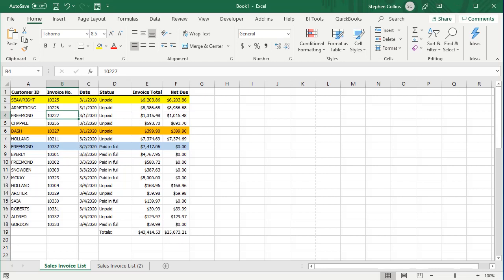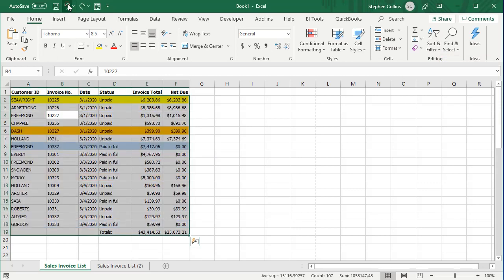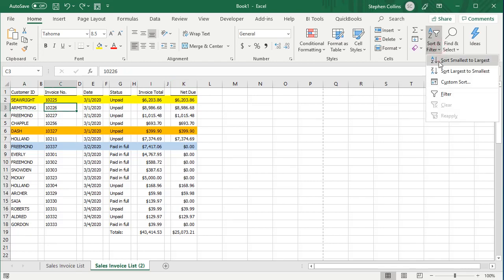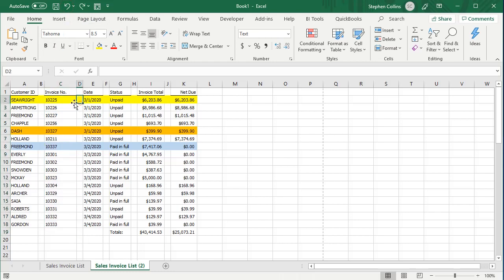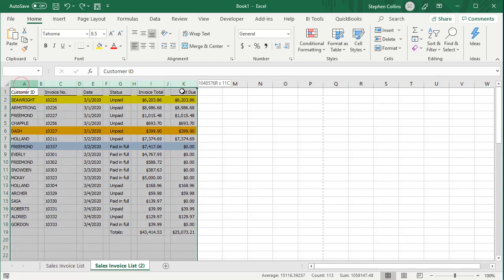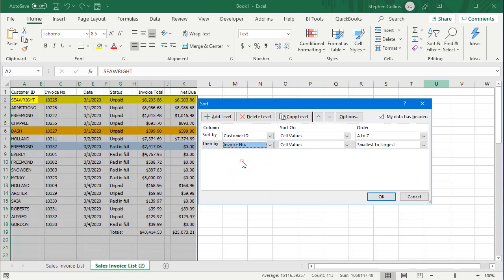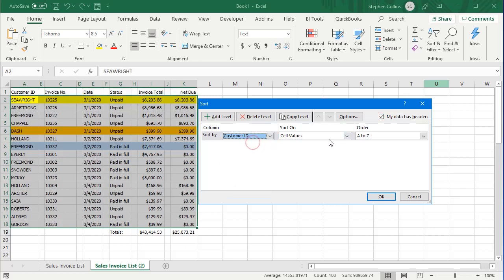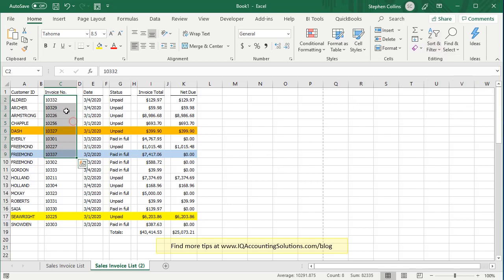Sorting in Excel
This video shows how to do both simple sorts and multi-level sorts in Excel.